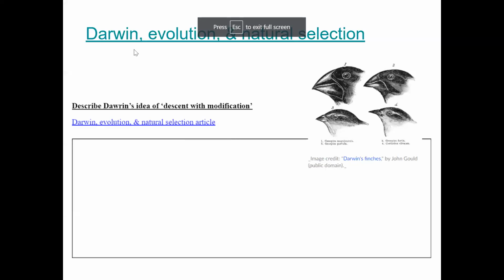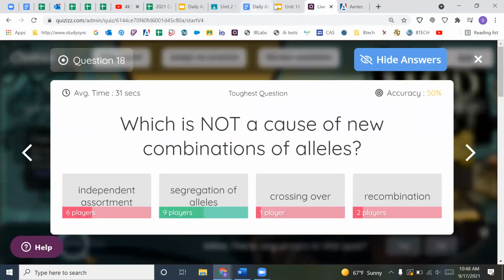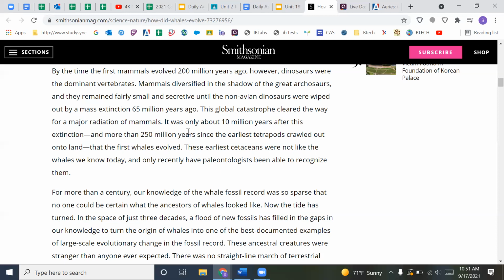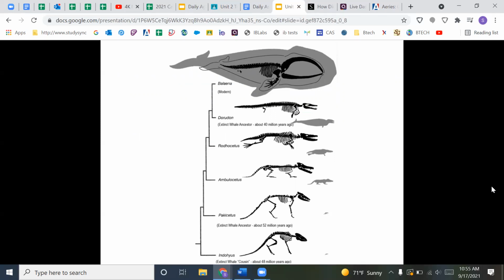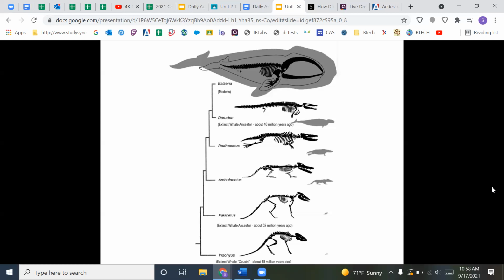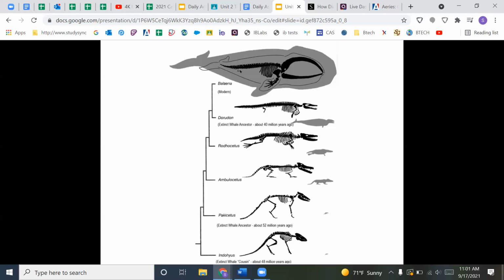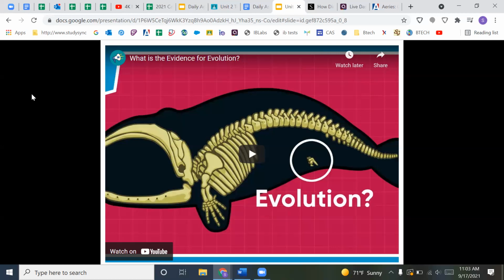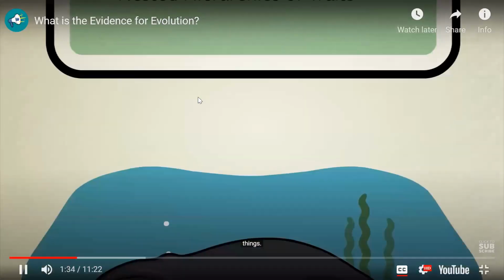IBY2 9-17 Unit 18 Notes